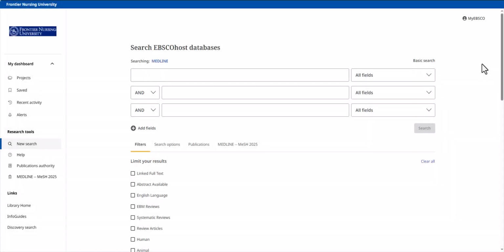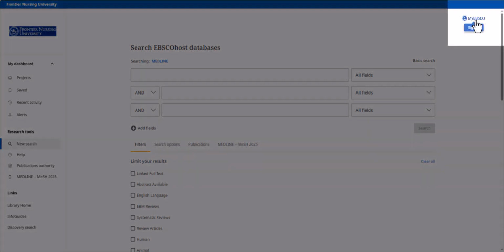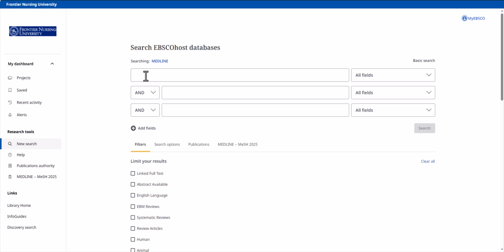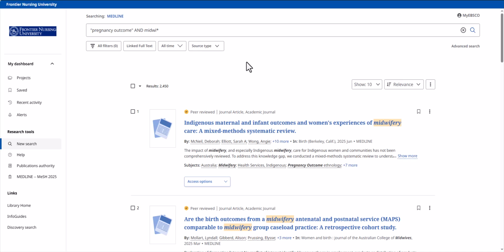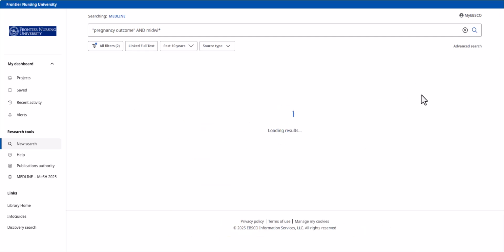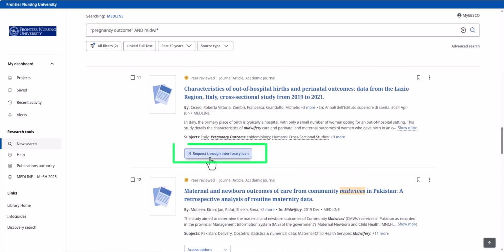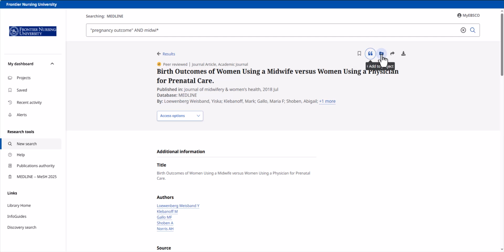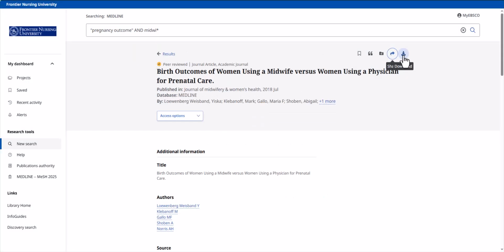Introduction to Medline (updated EBSCO interface)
In this video, the librarian will demonstrate introductory search techniques in Medline using the updated EBSCO interface. Frontier Nursing University users can reach out to the librarians for more help at the library's home